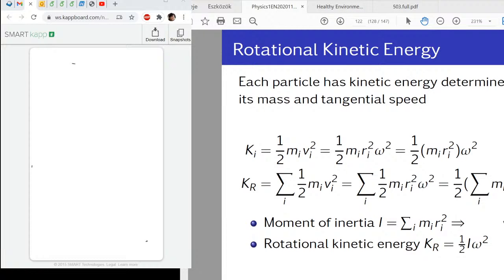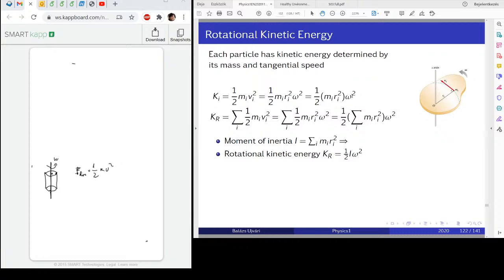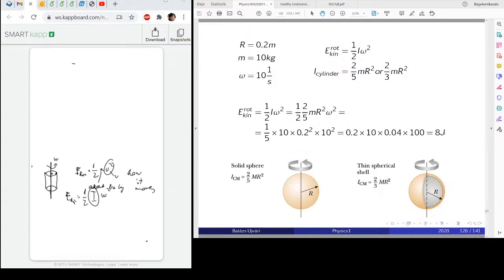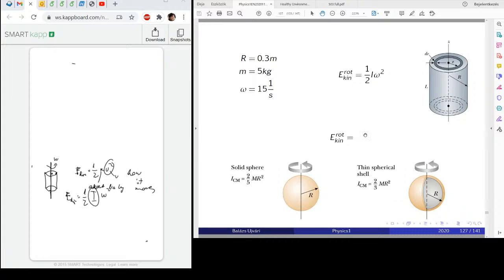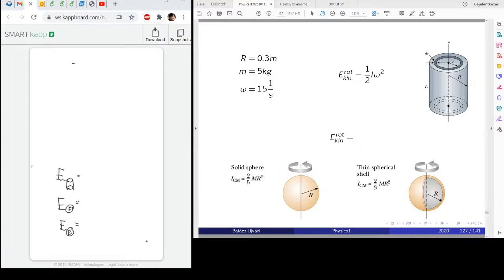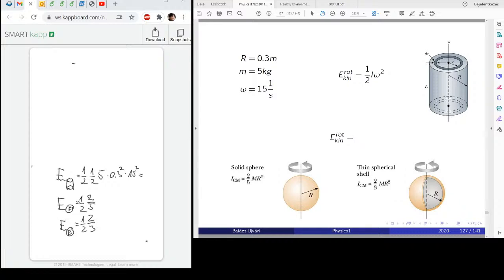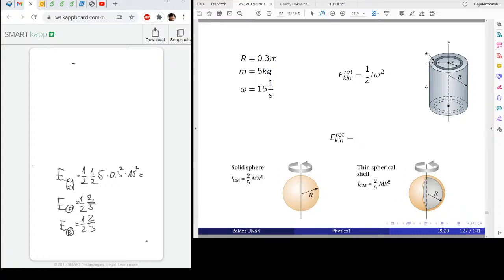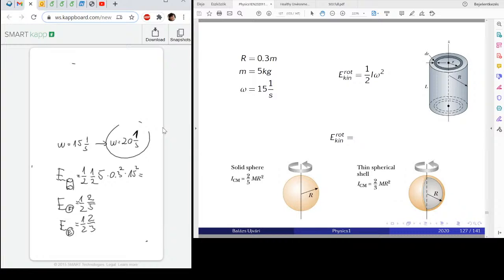Physics Informatics 18/11/2020